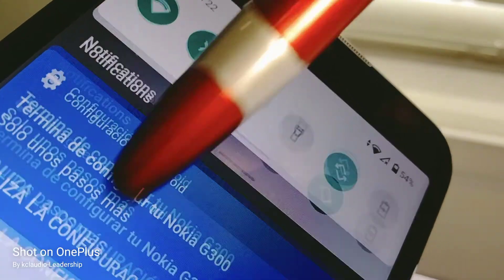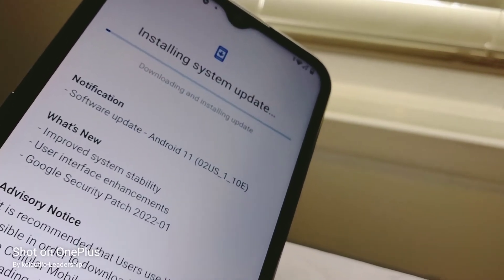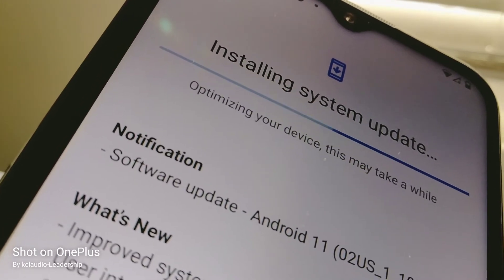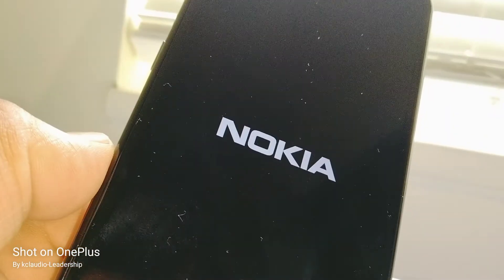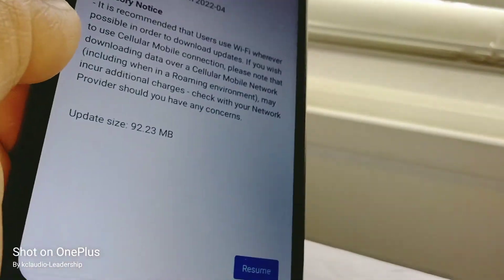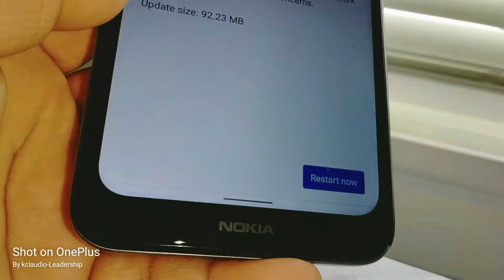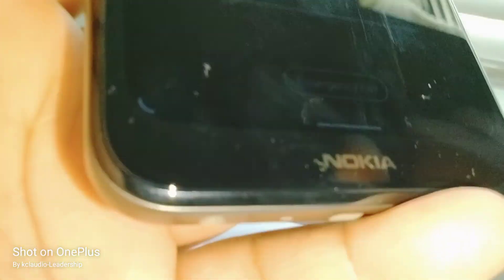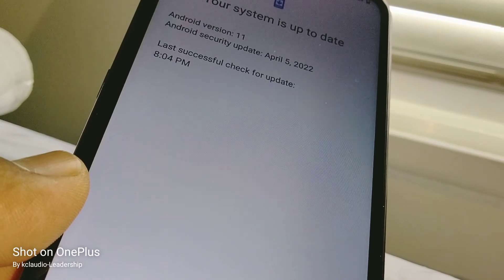Things to know before downloading system updates | Nokia G300 5G | How to System update | Android 11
Nokia G300 5G. How to check if there is a update available for your smartphone and what steps you need to consider carefully before install them on your phone.
First, make sure that your battery is working properly and charged to at least 65%.
Second, turn off mobile data and stay close and connected to a wifi account.
Third step, don't worry about loosing any data and go to phone Settings, System, advance and SYSTEM UPDATE (it should display "update available" and follow the steps of this video to install them.